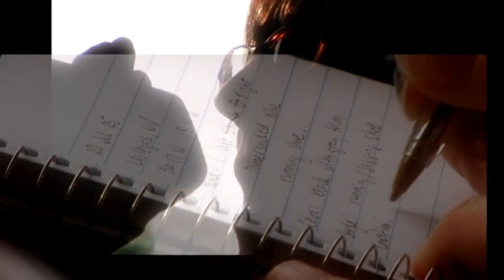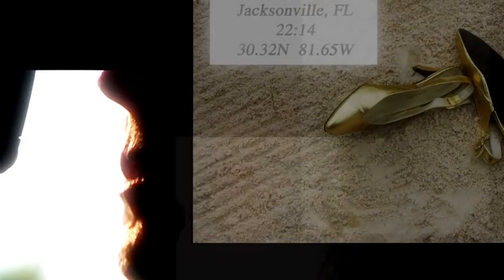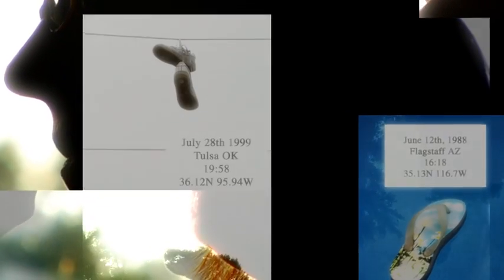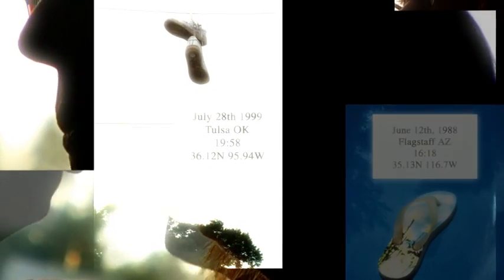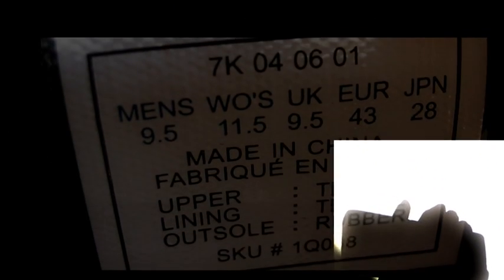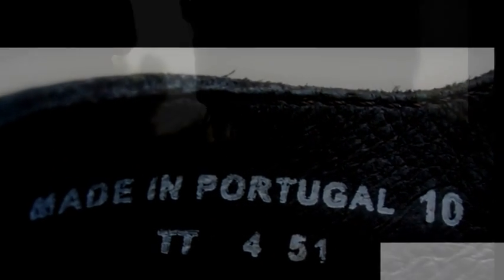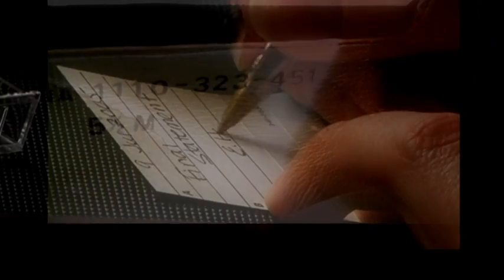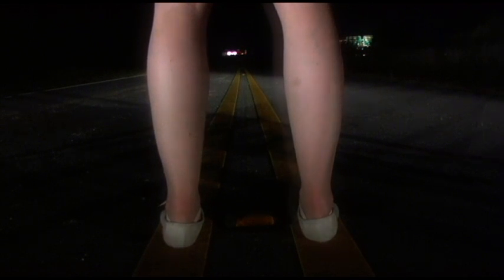Lost Souls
Short film about FBI agent who discovers the secrets to missing persons and their shoes.